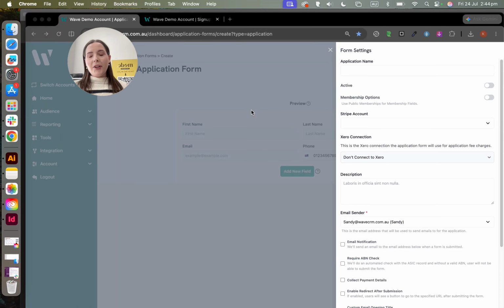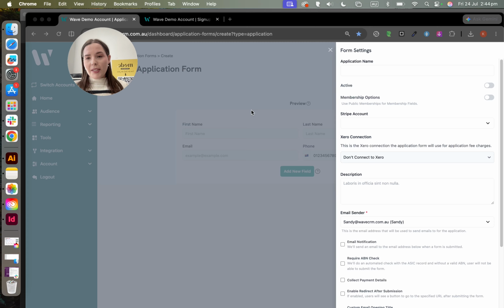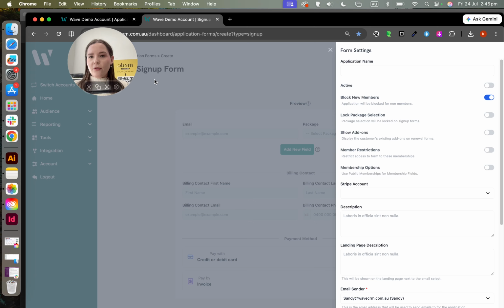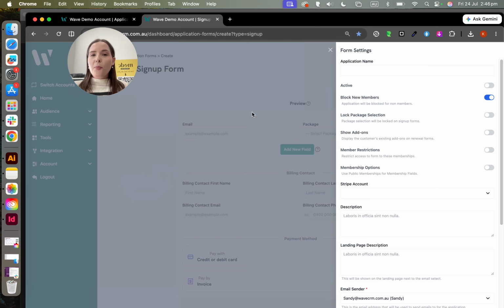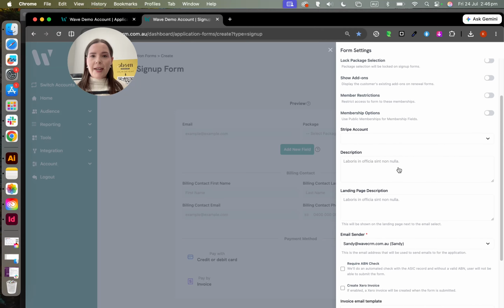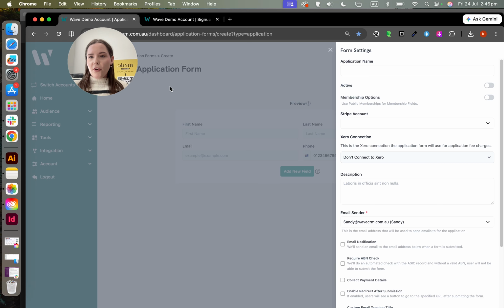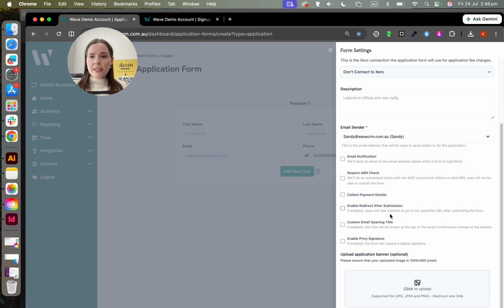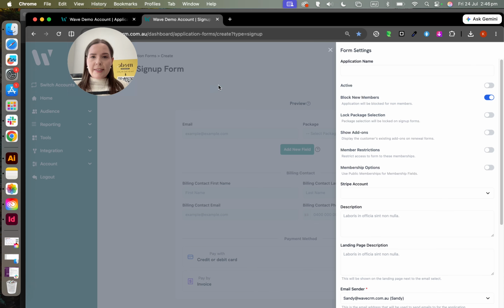Application Forms vs Sign Up Forms | Understanding the Difference in Wave CRM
Not sure whether to use an Application Form or a Sign Up Form in Wave CRM? In this quick tutorial, we'll explain the difference between the two and help you choose the right form for your organisation.

While both forms collect information, they're designed for different purposes. Application Forms are ideal when submissions need to be reviewed or approved, while Sign Up Forms are built specifically for new memberships and membership renewals.

• The difference between Application Forms and Sign Up Forms
• When to use an Application Form
• Common Application Form use cases
• When to use a Sign Up Form
• Membership sign ups and renewals
• Comparing the settings available in each form
• Key features unique to Application Forms
• Key features unique to Sign Up Forms
• Quick summary to help you choose the right form

Wave CRM is an all-in-one CRM built specifically for associations, chambers of commerce, industry bodies and membership organisations.

Manage members, memberships, events, invoicing, communications, websites, forms, directories, committees, sponsorships and more—all from one platform.

If you'd like to learn more or book a personalised demo, we'd love to hear from you.

Chapters

00:00 Introduction
00:12 What Are Application Forms?
01:02 What Are Sign Up Forms?
01:24 Comparing Both Form Types
01:49 Application Form Settings
02:08 Sign Up Form Settings
02:22 Which Form Should You Use?
02:42 What's Coming Next

Useful Links

Next in this series:
Learn how to create both Application Forms and Sign Up Forms in Wave CRM.